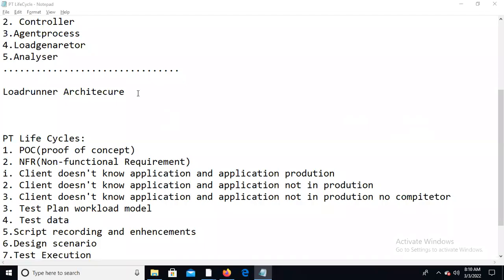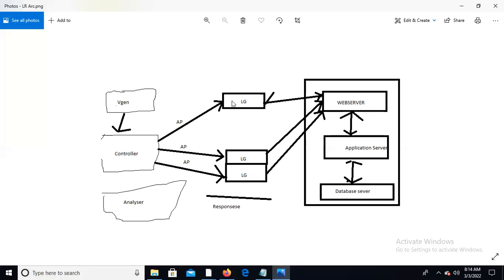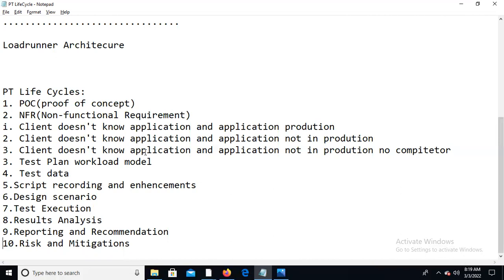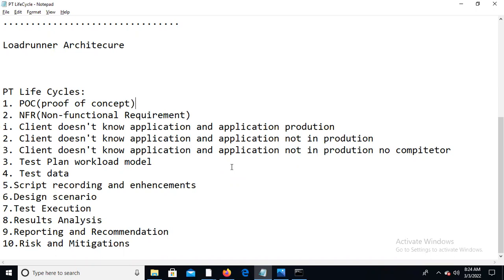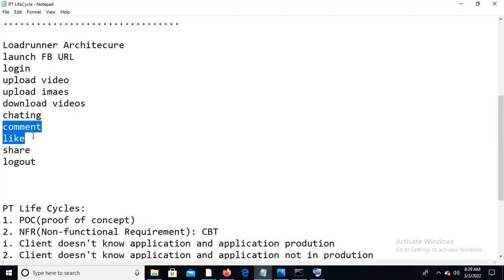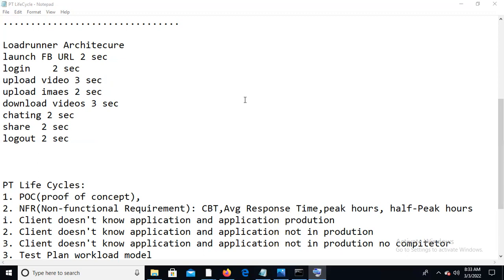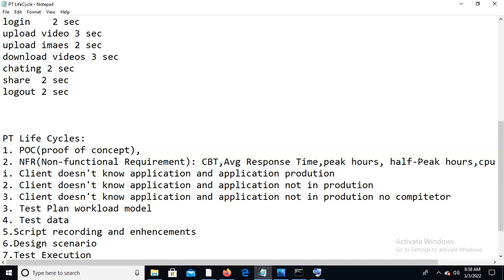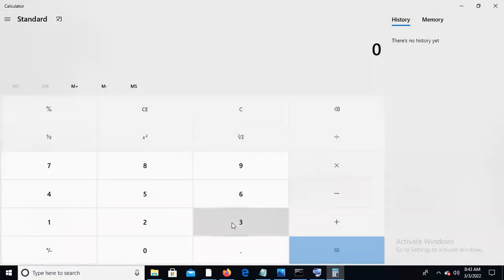PT Life Cycle March Batch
PT Life Cycle